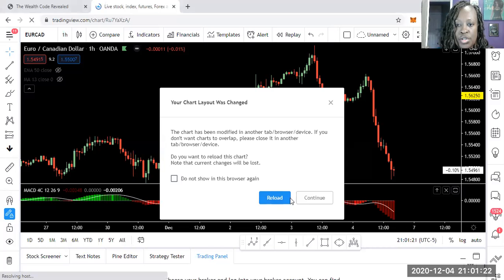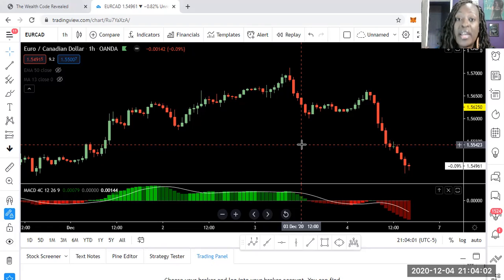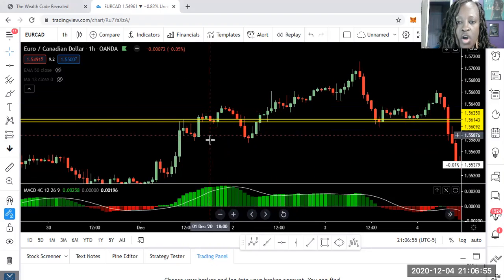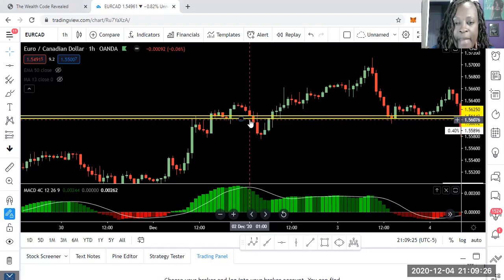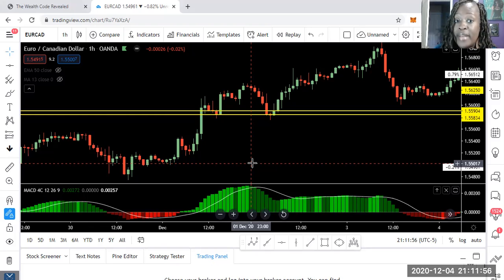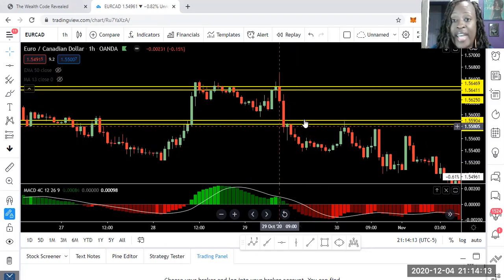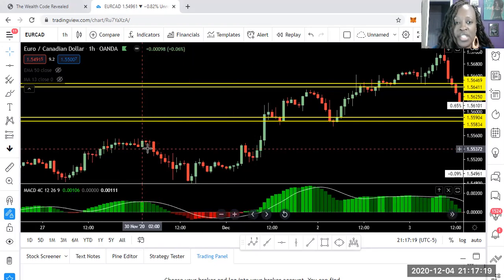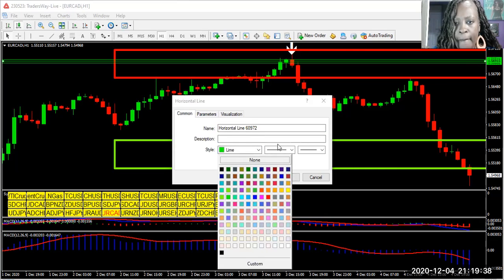NO.1 FOREX ENTRY TECHNIQUE (BEST FOREX ENTRY)